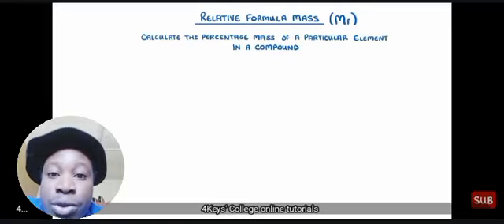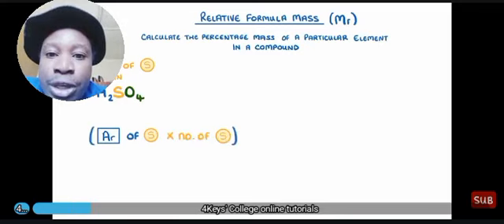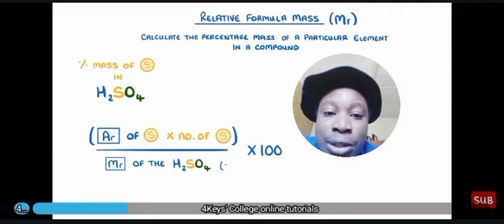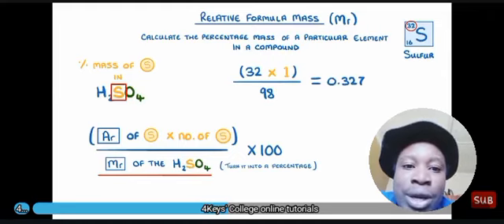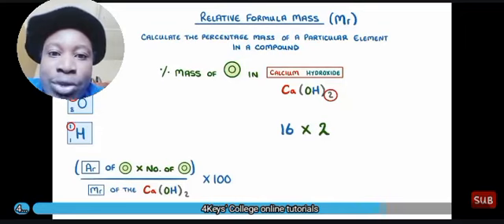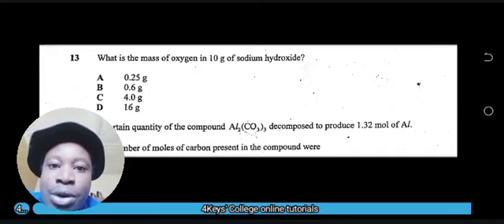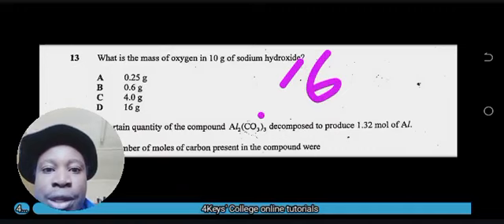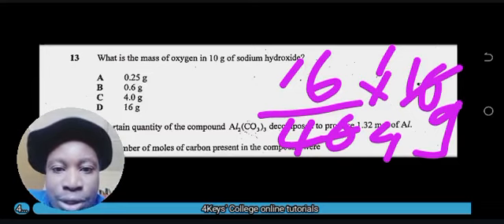% composition by mass, calculations and typical examination questions